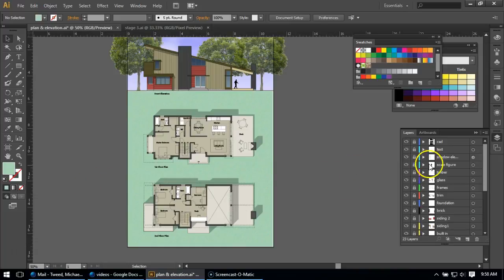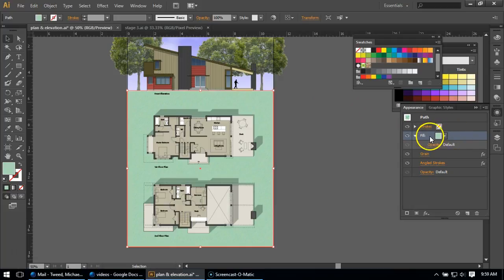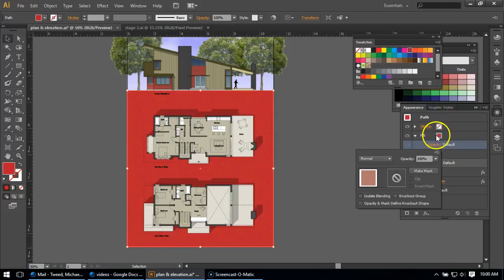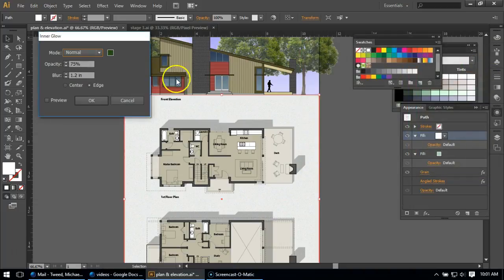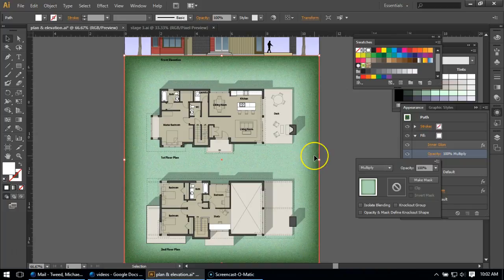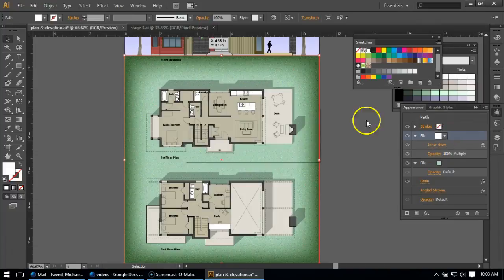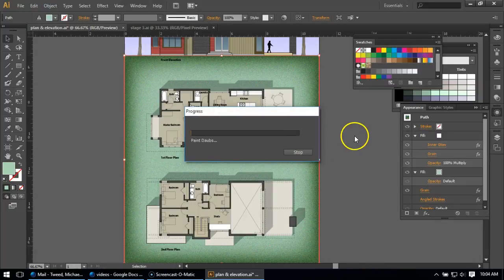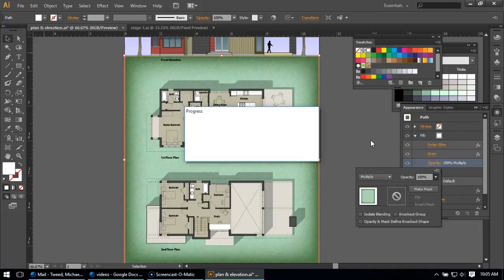Multiple Fills inIllustrator